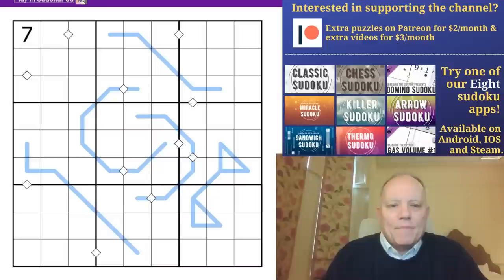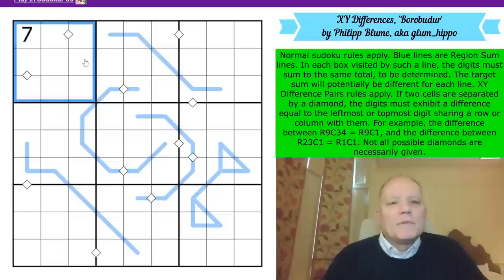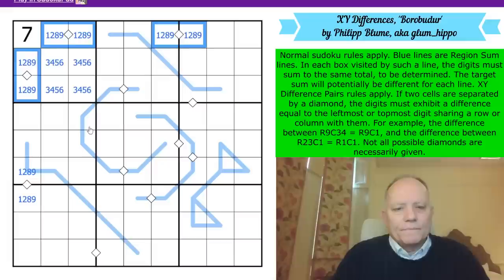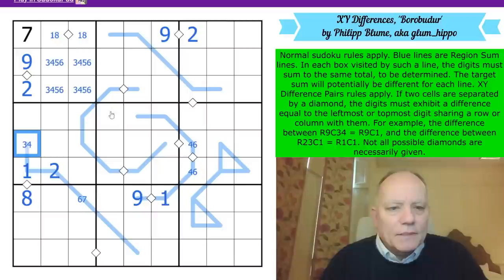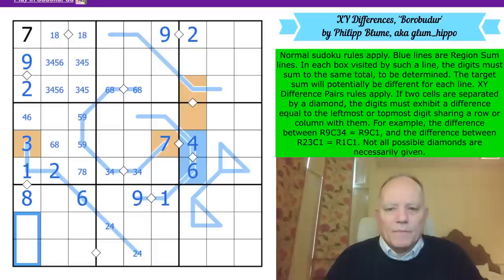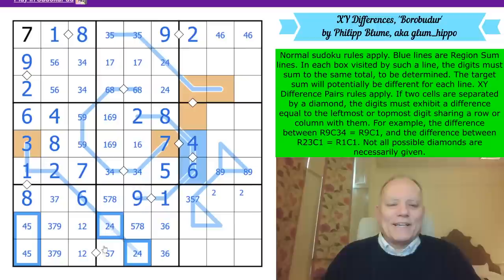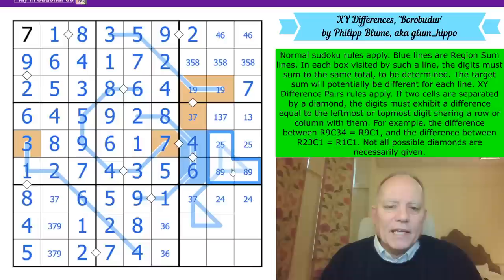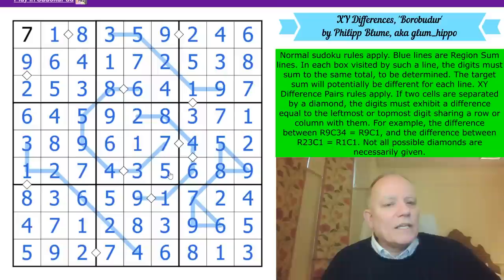The Hippo Shares His Secrets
Here's where you can try XY Differences, 'Borobudur' by Philipp Blume, aka glum_hippo
Normal sudoku rules apply. Blue lines are Region Sum lines. In each box visited by such a line, the digits must sum to the same total, to be determined. The target sum will potentially be different for each line. XY Difference Pairs rules apply. If two cells are separated by a diamond, the digits must exhibit a difference equal to the leftmost or topmost digit sharing a row or column with them. For example, the difference between R9C34 = R9C1, and the difference between R23C1 = R1C1. Not all possible diamonds are necessarily given.

▶ Join John Halpern (the Guardian’s Paul) for his next Create a Cryptic Crossword with a Celebrity event as he and Jane Asher construct a puzzle on the subject of Cakes on 6 February, 7-9pm GMT. You can sign up to attend and to donate to Jane's chosen charity The Daisy Garland, which supports children with epilepsy – (whether participating or only watching, it’s all going to be fun!)

▶ Our newest sudoku pack: GAS ◀
Now available: our GAS pack with brand new Genuinely Approachable Sudoku puzzles by clover!, Philip Newman, and Sam Cappleman-Lynes, an in-app purchase from the (free) Cracking the Cryptic app. In that app you also get a free pack of puzzles by Prasanna Seshadri (one puzzle of each variant of our existing apps), a FREE celebratory pack of 23 puzzles in celebration of our reaching 500k subscribers, and can purchase DOMINO SUDOKU, a pack of 100 handmade puzzles (40 available at launch, 5 added each month until it reaches 100) by some of the best constructors in the world.

Also: seven videos of Simon and Mark solving the 500k pack puzzles in live streams. See the playlist to get to them.

or search for Cracking the Cryptic and the app name on your favourite app provider: Classic, Killer, Chess, Miracle, Thermo, Arrow, Sandwich, Domino and GAS (brand new!)◀

Released February 1 is Fossil Hunt, a fascinating sudoku hunt by Glum Hippo. Complete the hunt by the 20th to have a chance to win a cute hippo plushie! All correct solvers will  have their name read out on the channel! Join us on Patreon at the $2/month level or higher to try these puzzles, $3/month or higher to have access to solution videos! (Also access to a patreon-only discord channel to discuss the Patreon Reward puzzles and get help if you need it!)

▶Credits◀
Logo: Melvyn Mainini